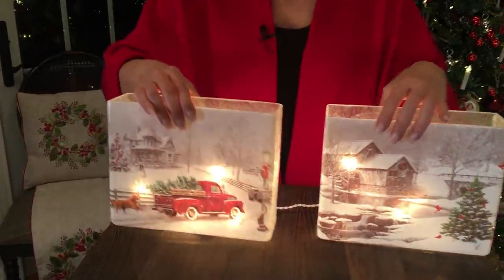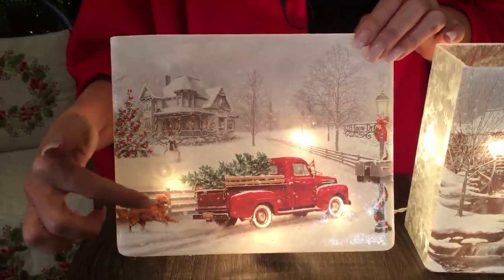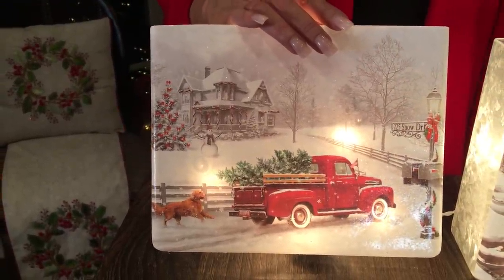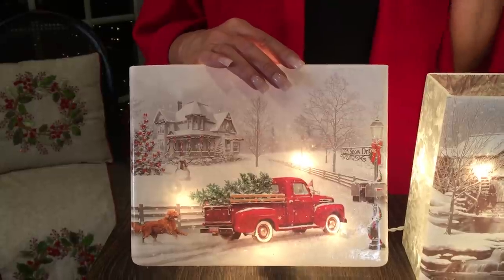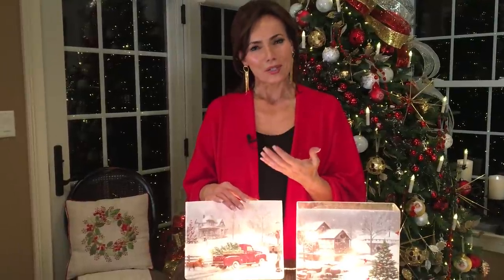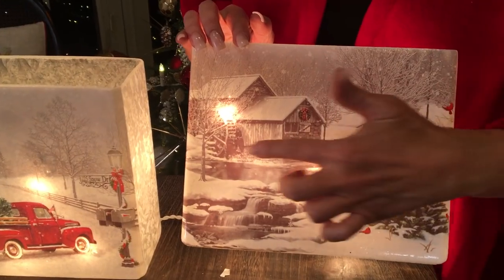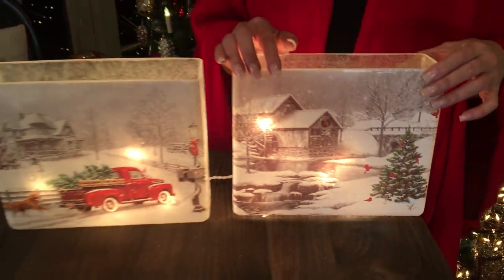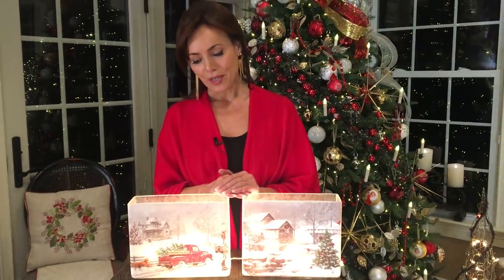Snowy Winter Scene Glow Lights